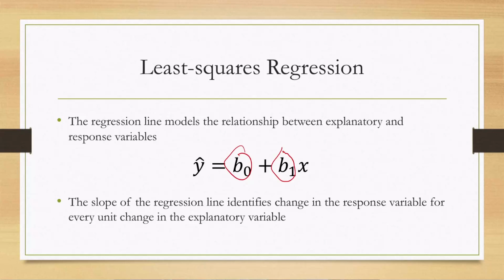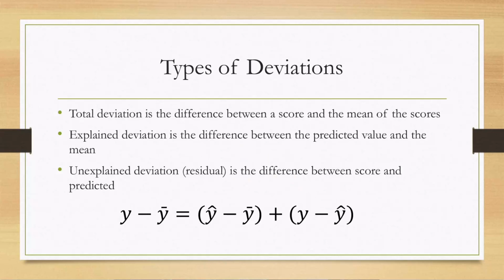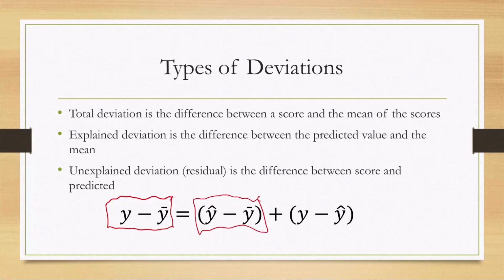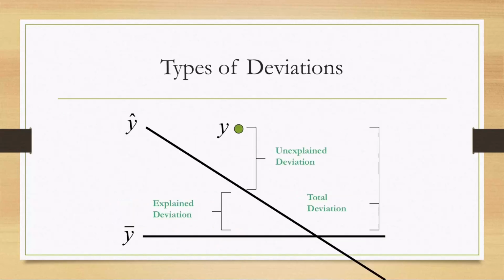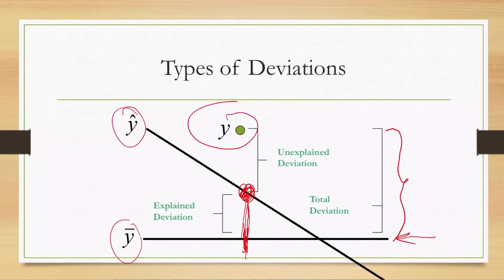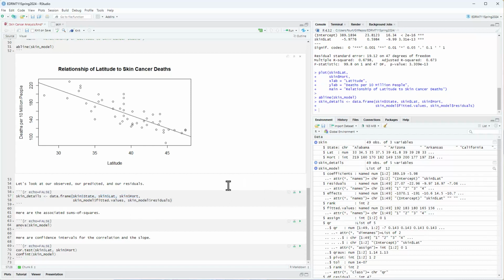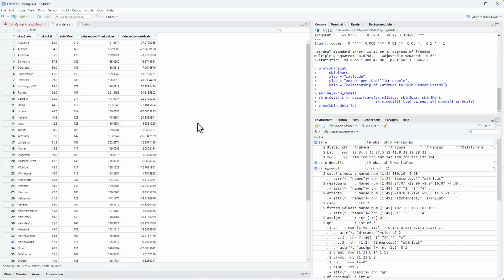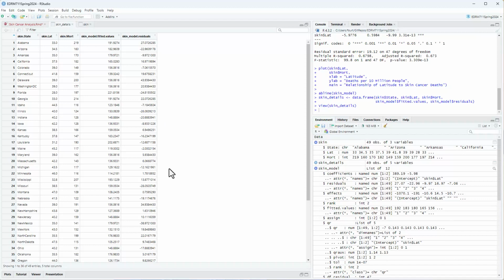Modeling Response Variables Part 3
I review the three types of deviation we can calculate when we conduct a regression analysis.